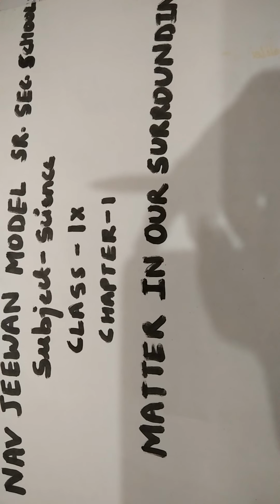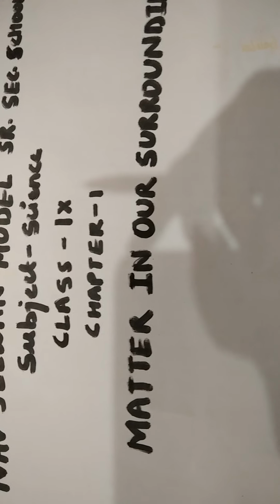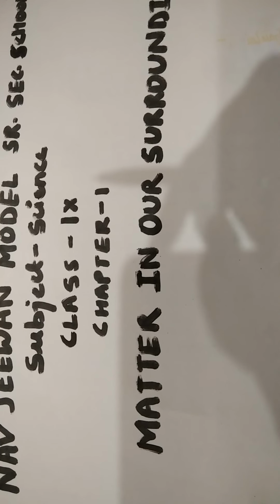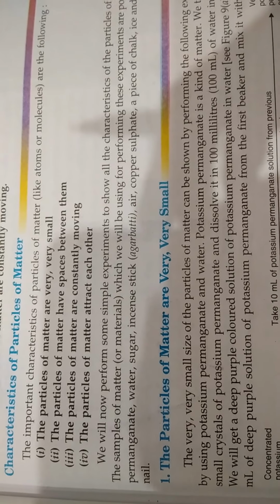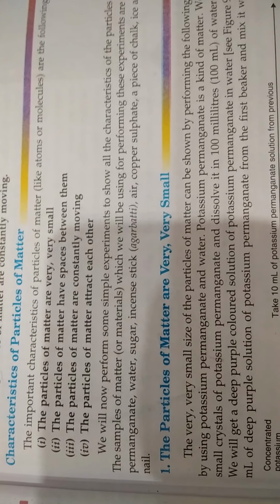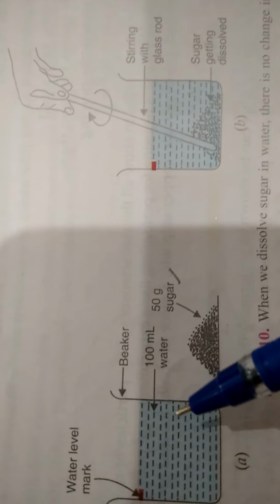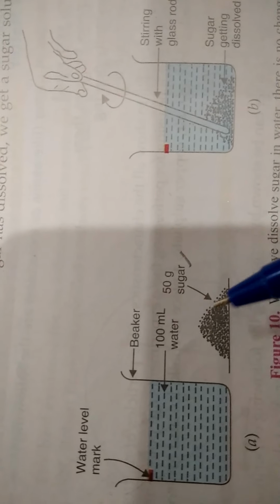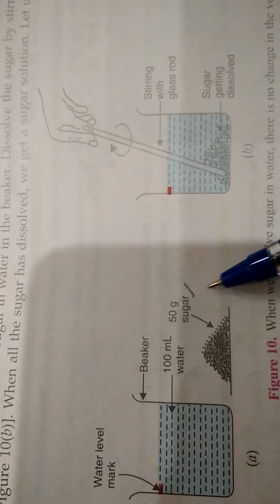Class -IX science chapter 1 lecture 2 characteristics of particles of matter